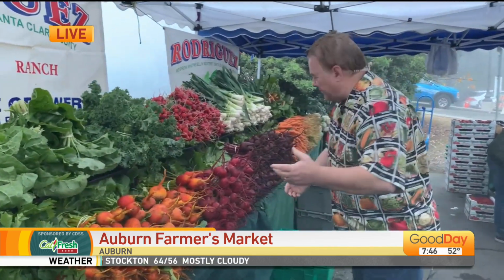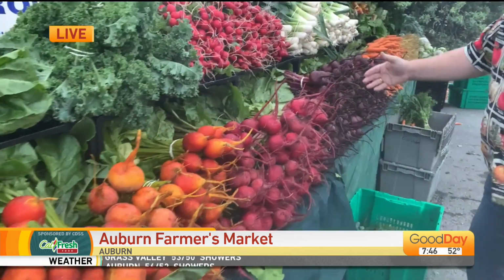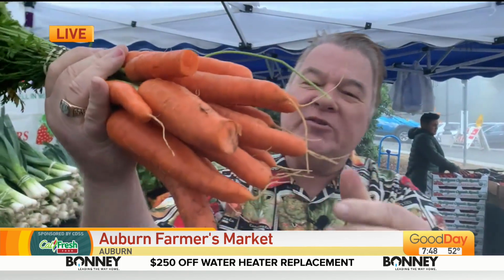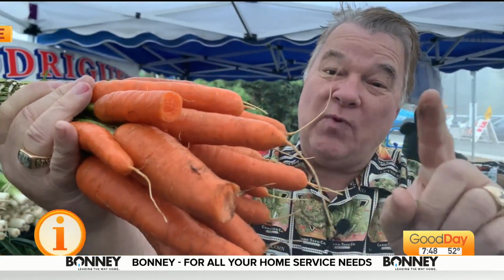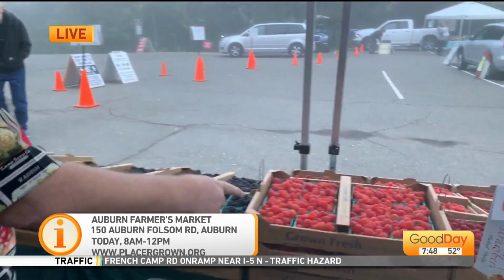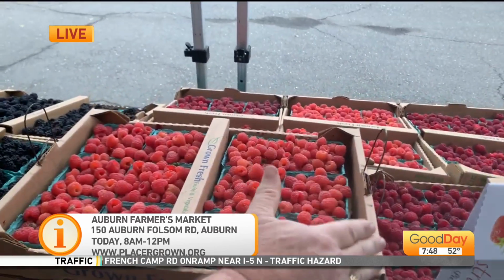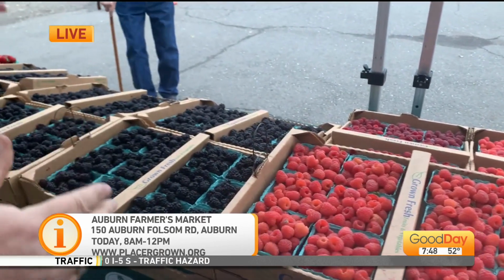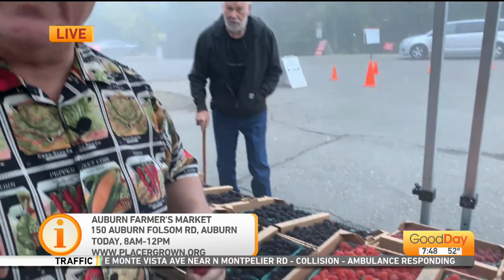Auburn Farmer's Market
Michael Marks, Your Produce Man, is in Auburn checking out the Auburn Farmer's Market!